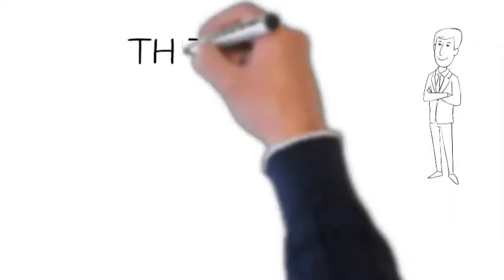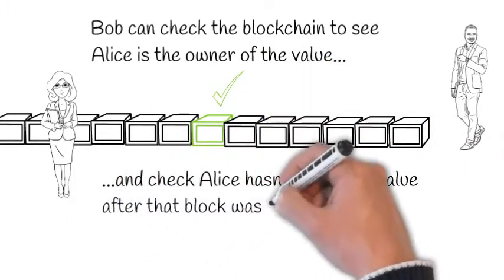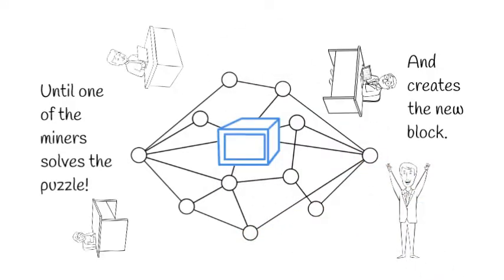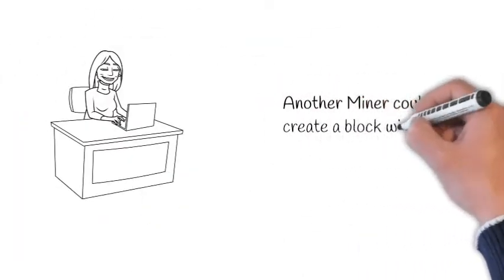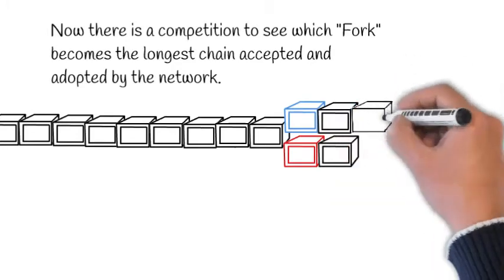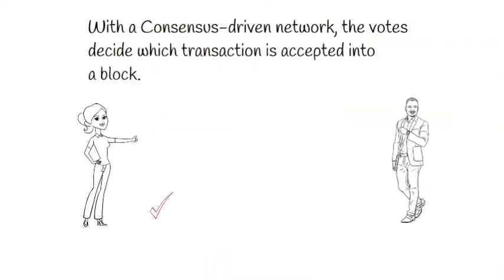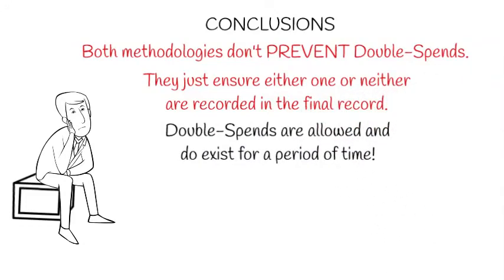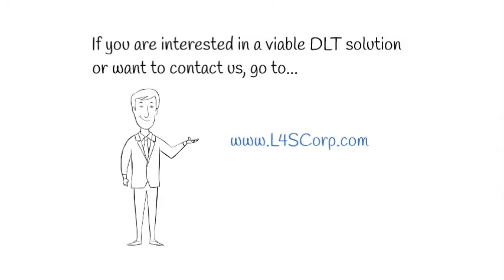The Double Spend Problem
The video describes the problem with Double Spends across the major DLT and Blockchain implementations and shows an alternative design approach is required.